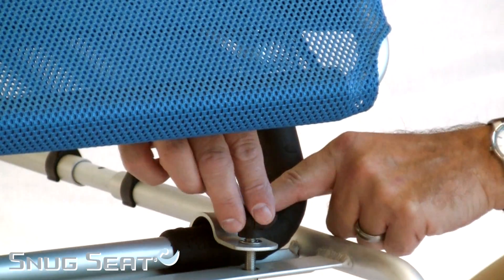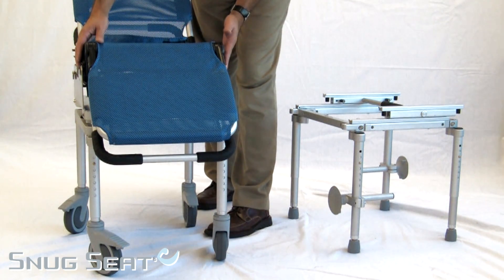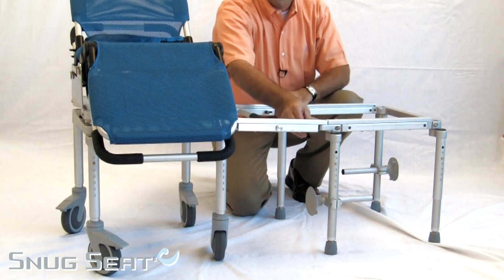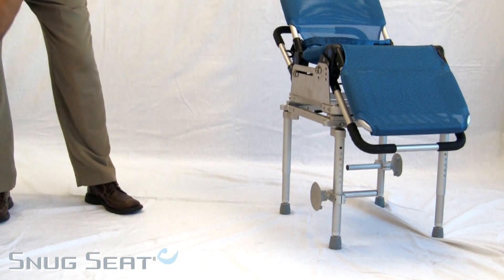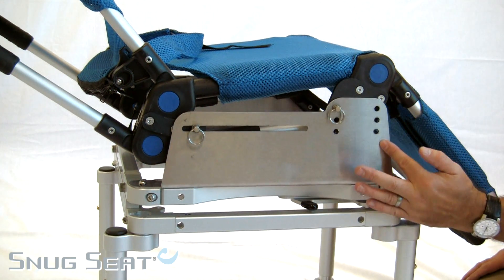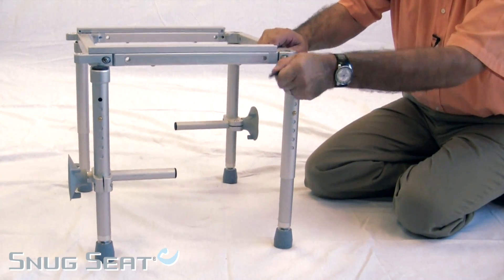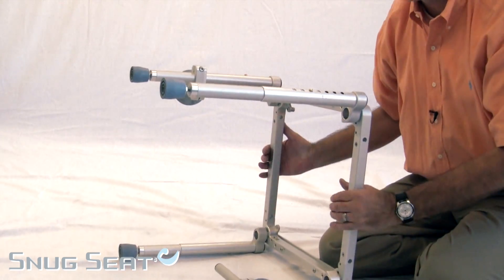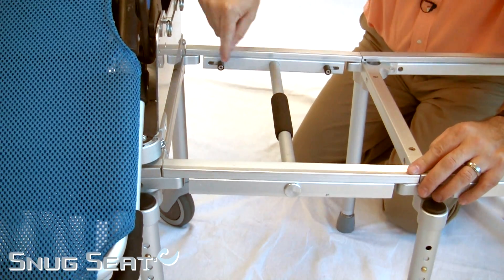Snug Seat Manatee Tub Slider and Rolling shower frame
The Tub Slider and the Rolling Shower Frame are for use with our Manatee Bath Chair.